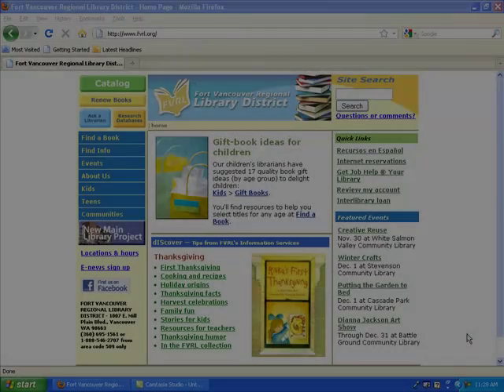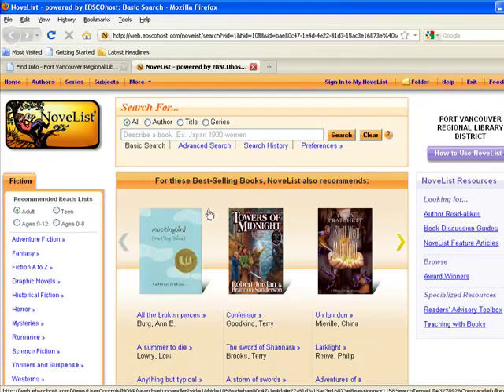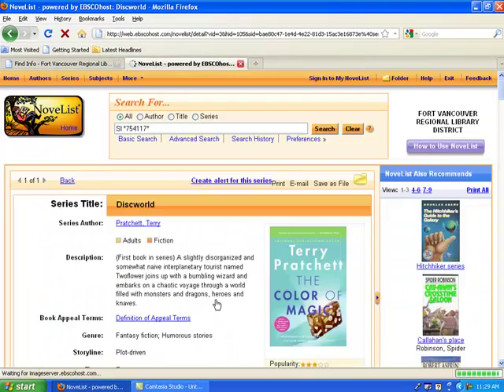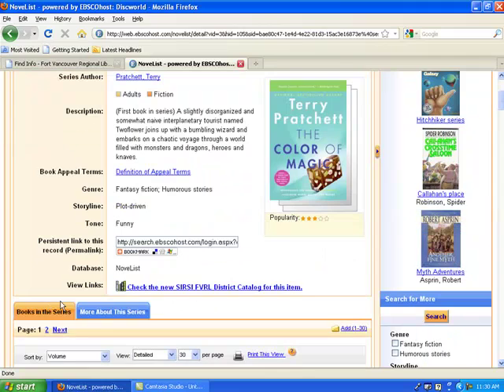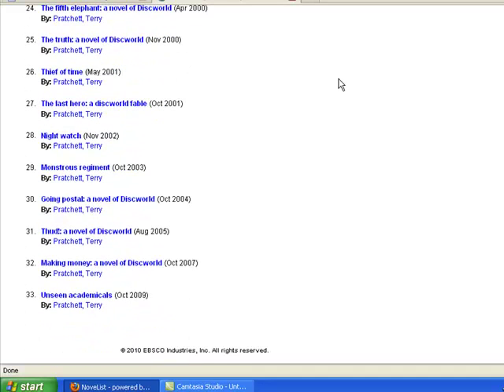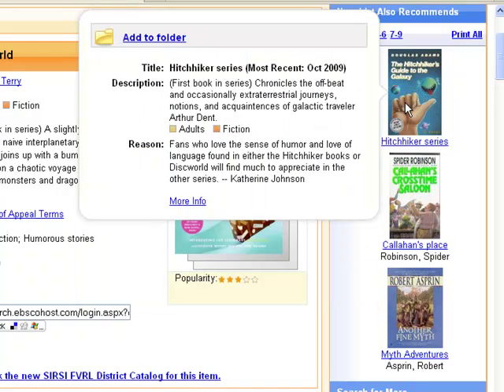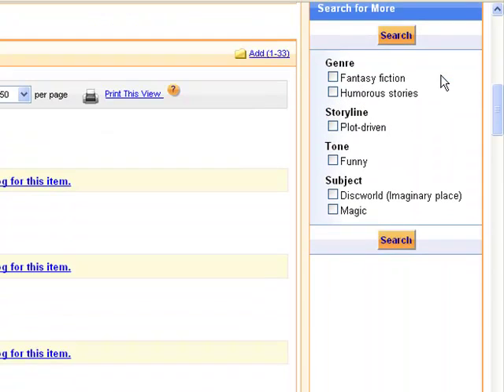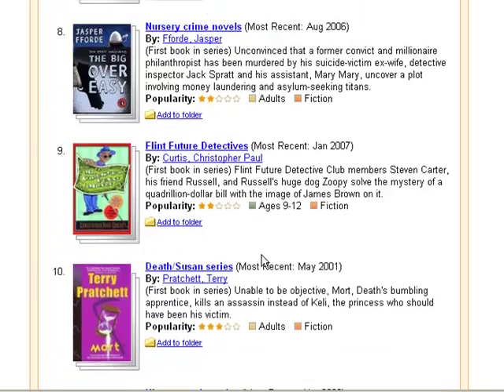NoveList-Series.mp4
A quick tutorial on how to search for titles in a series using NoveList.